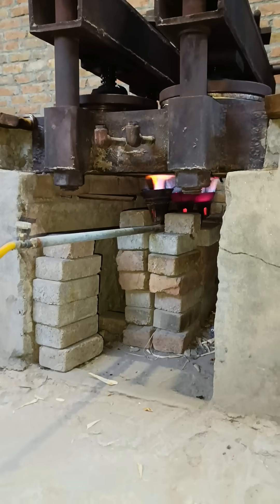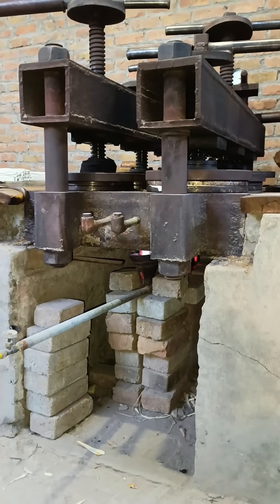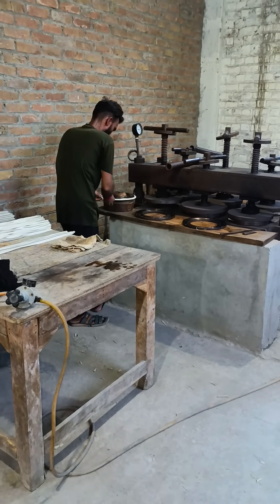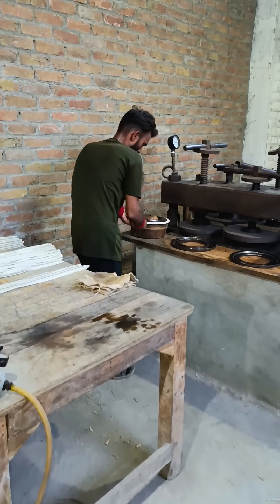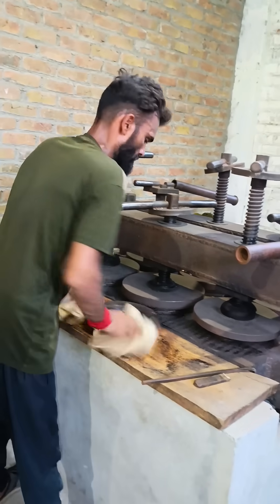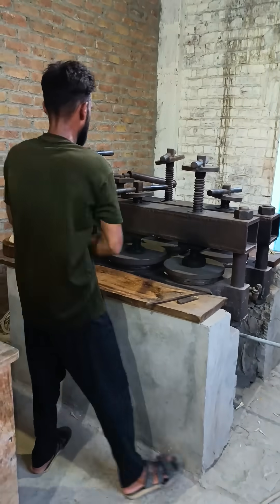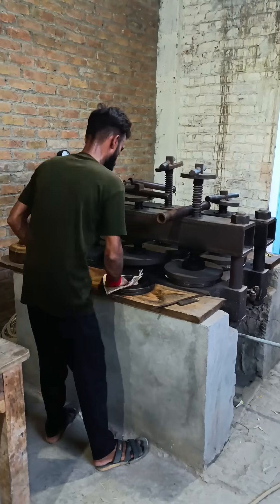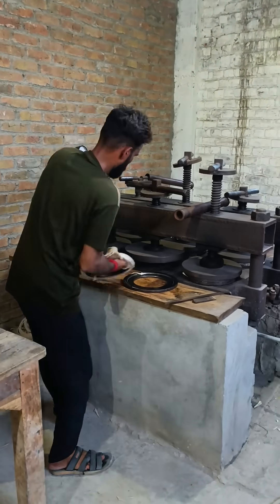How They Make Pressure Cooker Rubber Gaskets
Join us on our journey as we explore the intricate processes involved in creating various products, including a special focus on rubber gaskets used in pressure cookers. Our videos will take you behind the scenes of different factories, showcasing the technology and engineering that brings these essential rubber products to life. You will gain insight into the industrial processes that ensure safety and efficiency in your kitchen. Don't miss out on our upcoming videos that highlight the importance of manufacturing in our daily lives and how items are made right in the factory.